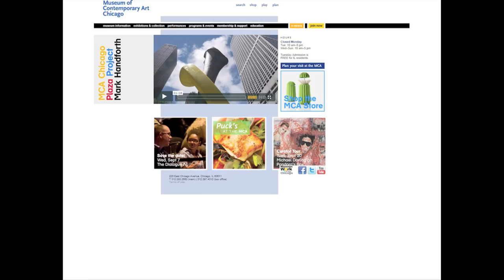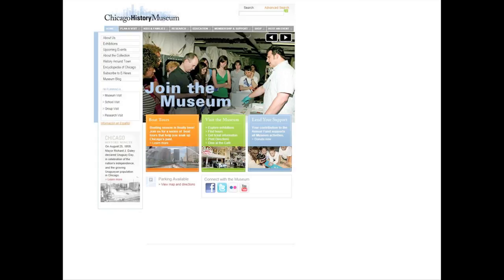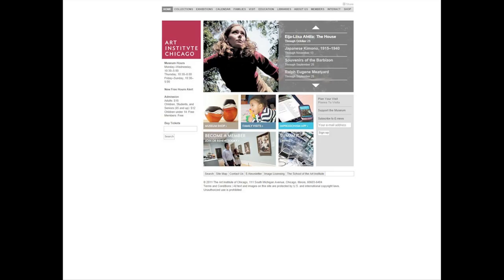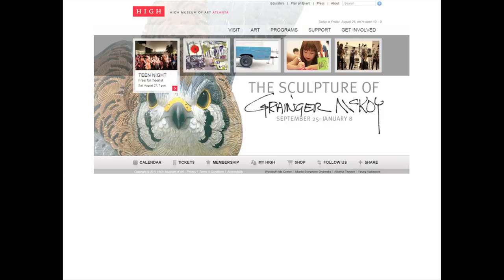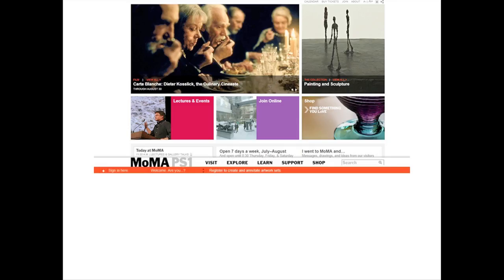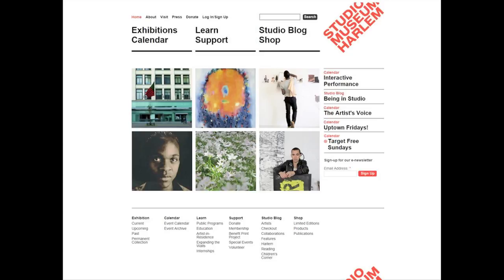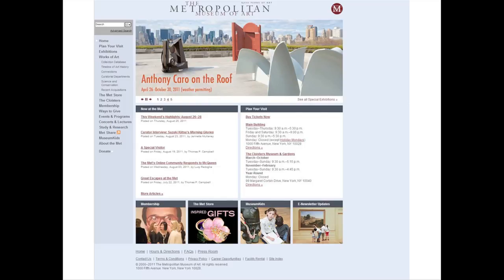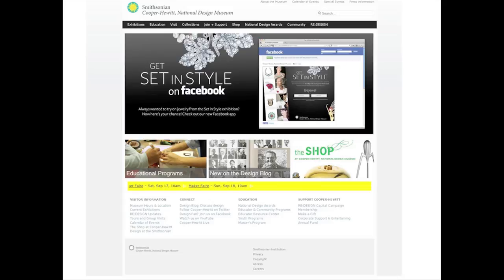PKN DSM Volume 6: Museum Website Design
Kara Stewart